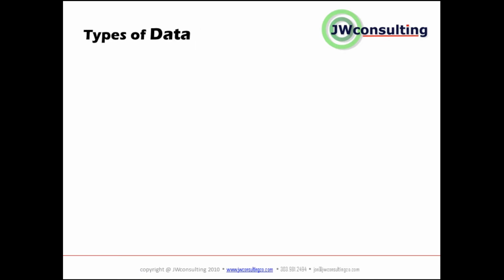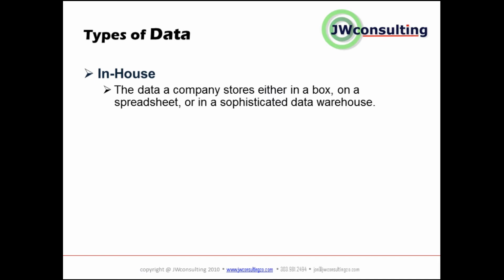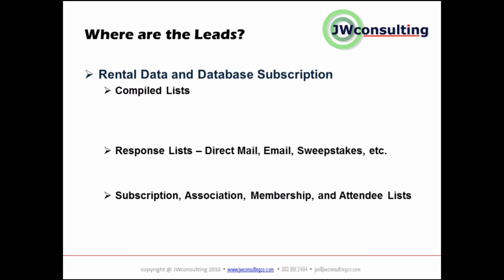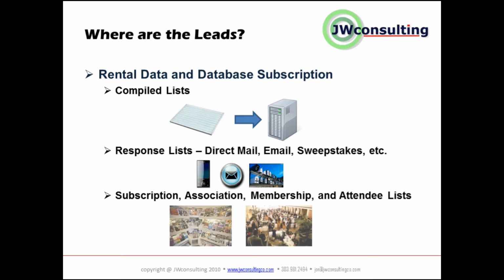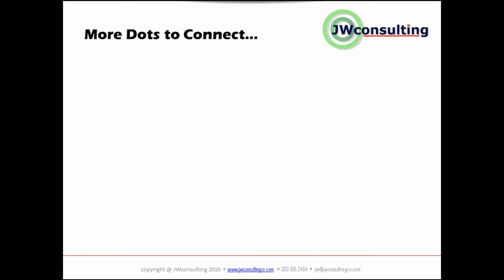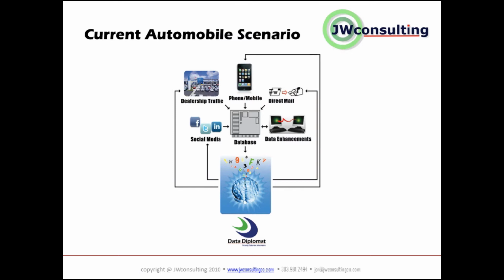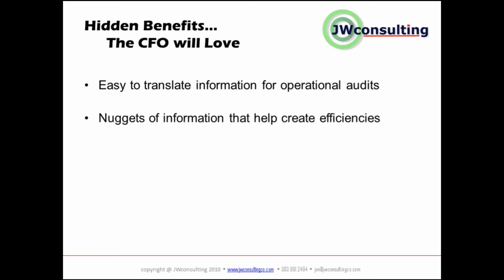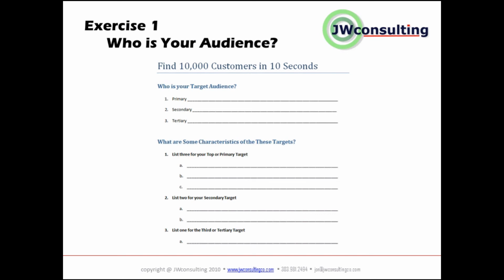Database Marketing Webinar.wmv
The Angel Capital Summit Database Marketing Workshop made into an online Webinar.